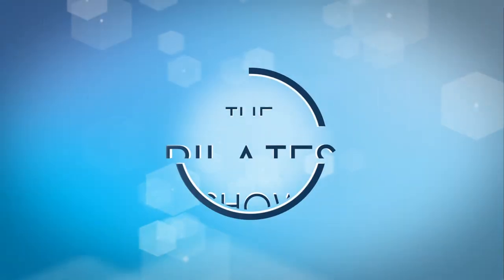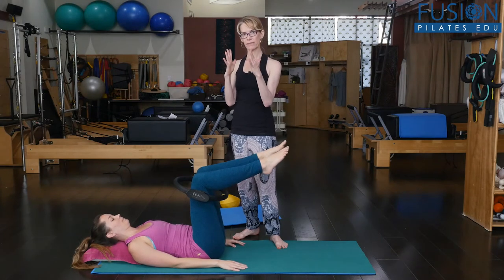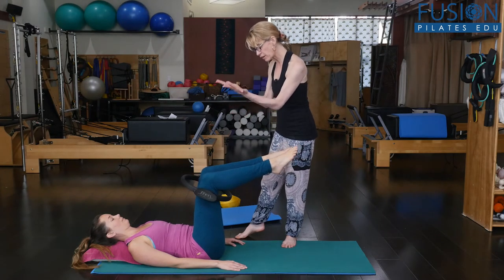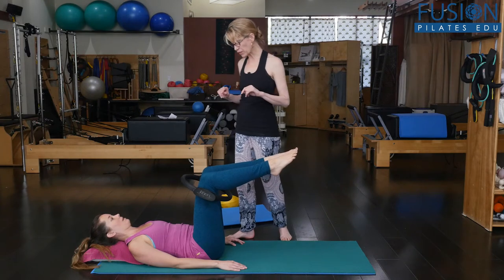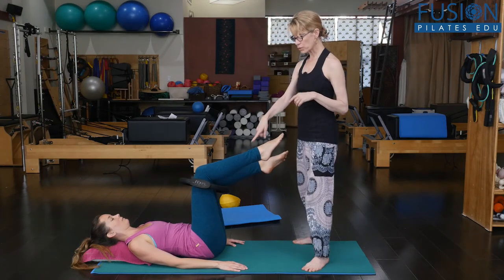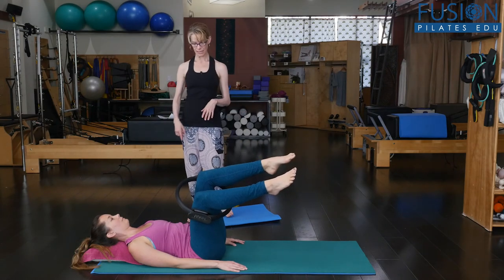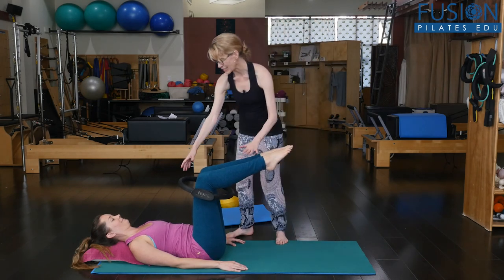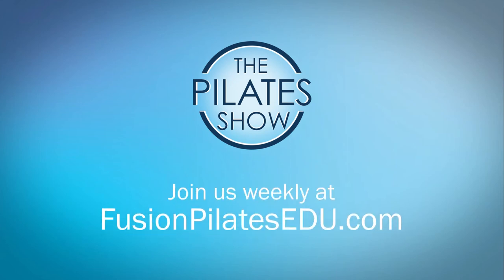Pelvic and Lower Back Mobility